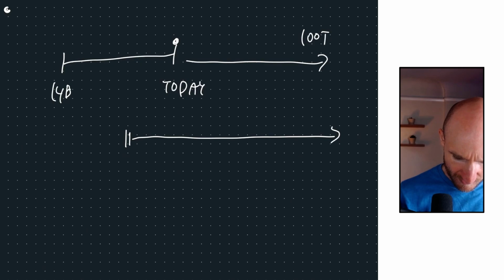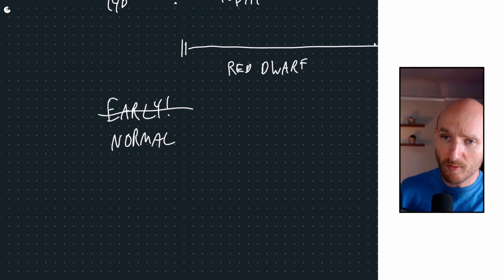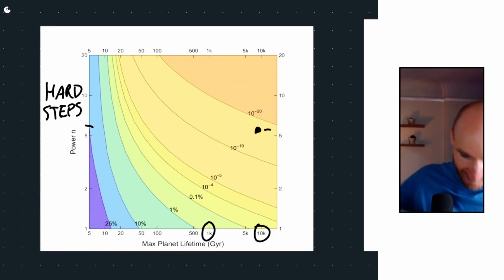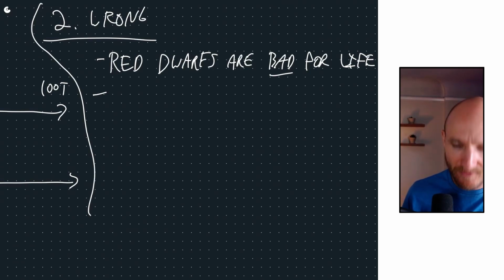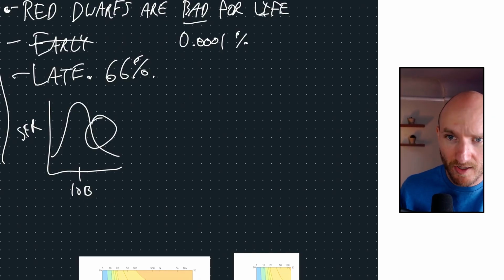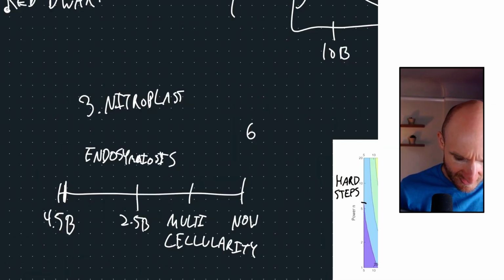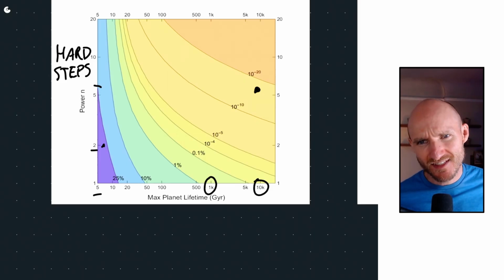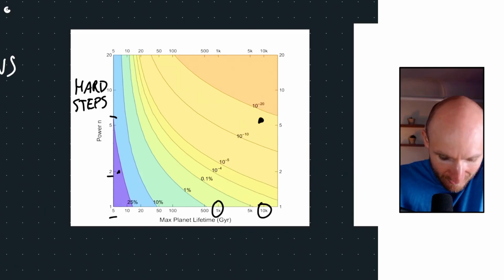Why The Aliens Aren’t Grabby — What Scientists Got Wrong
What are grabby aliens? Why is this theory wrong? And why does its data visualization mislead us?

In this video, we’ll explain the grabby aliens theory, explore why it doesn’t hold up scientifically, and reveal how its data visuals can distort the story.

Chapters -
0:00 : Introduction
0:58 : What the Grabby Aliens Theory Is
4:50 : Why the Theory Is Wrong
9:22 : Why the Data Visualization Is Misleading
10:42 : Conclusion and Final Thoughts

Thanks to the donors of Roote. Shingai Thornton, Yaniv Tal, Philip Stehlik, Protocol Labs, and The Graph.